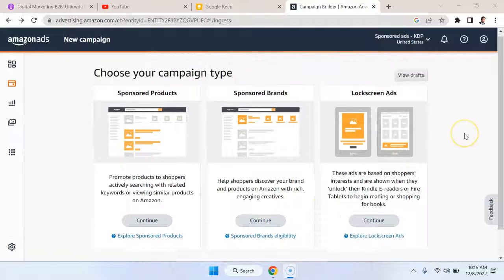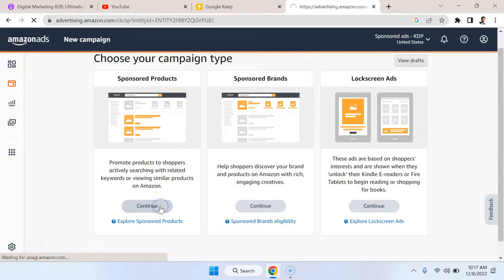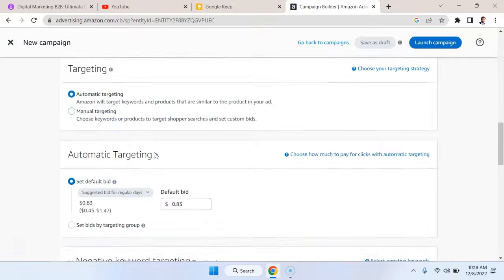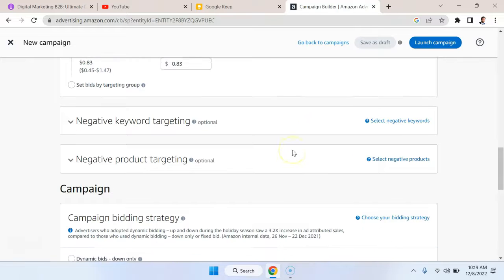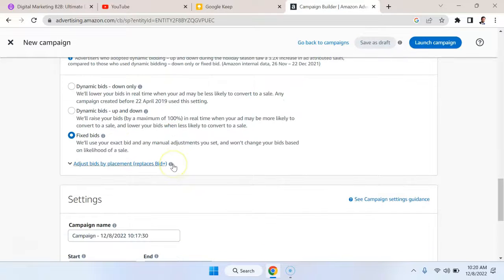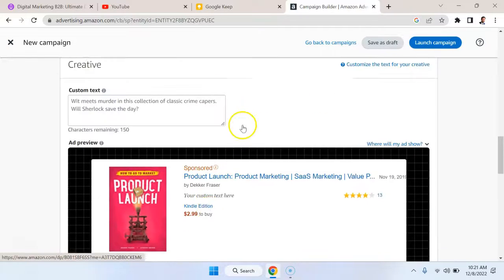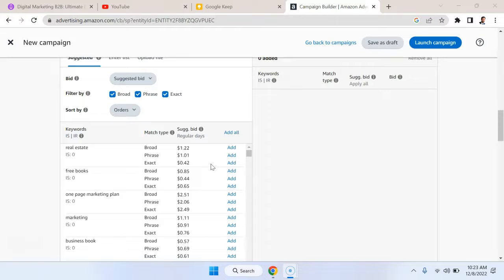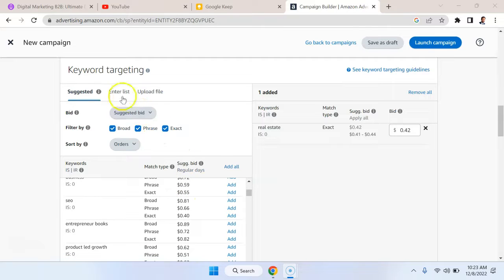Kindle Ads Quick Intro (KDP Advertising Campaign for Amazon Book Ads)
This is a quick introduction to Kindle ads: how to start a KDP advertising campaign for Amazon book advertising in 2022. Amazon ads tutorial.

kindle ads
kindle ads lockscreen
kindle advertising
amazon kindle advertising
amazon book advertising campaign
amazon book advertising
amazon book ads 2022
amazon book ads tutorial
amazon book advertising
kdp advertising campaign
kdp advertising
kdp advertising tips
amazon advertising kdp
amazon ads tutorial
amazon ads for KDP